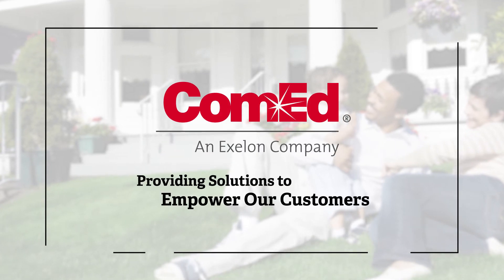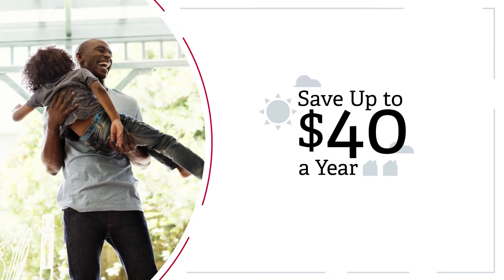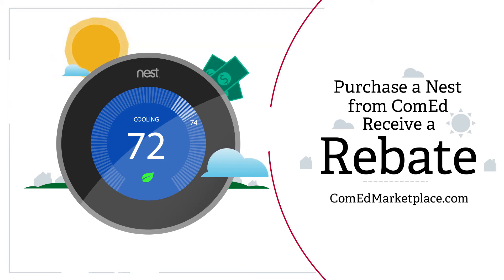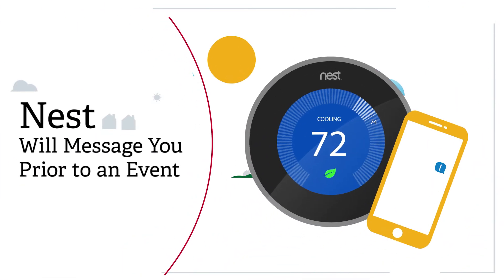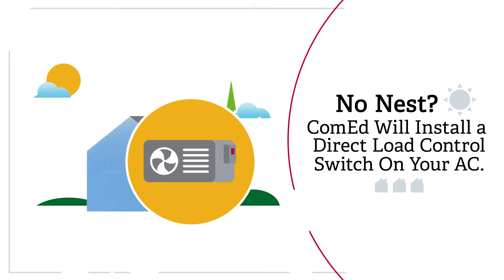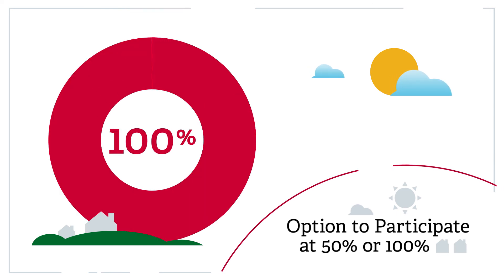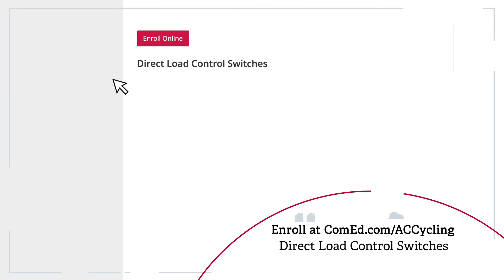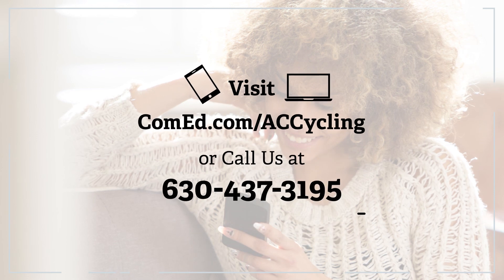AC Cycling Program Video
Join ComEd's Central Air Conditioning Cycling Program, and stay cool while also reducing energy usage during the hottest days of summer.   This program is available to customers who own their own home and have central air conditioning.